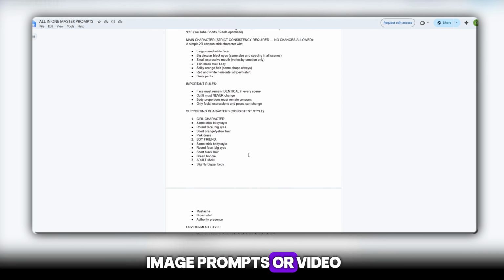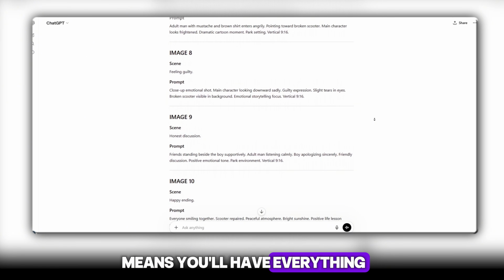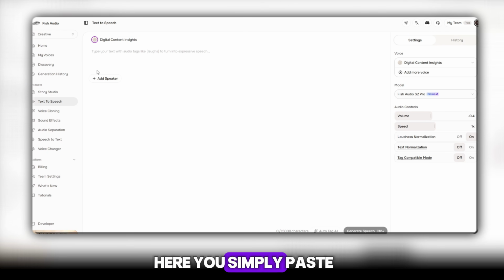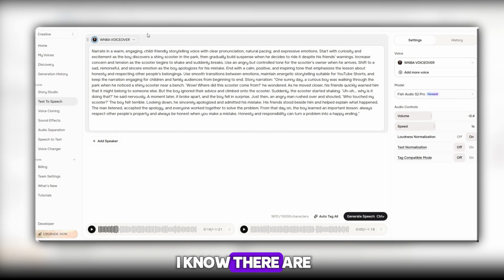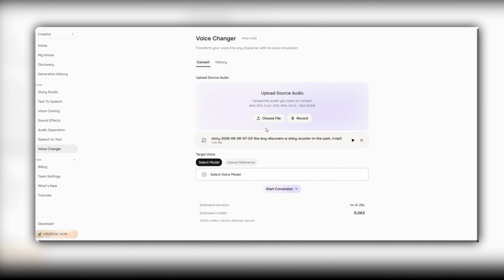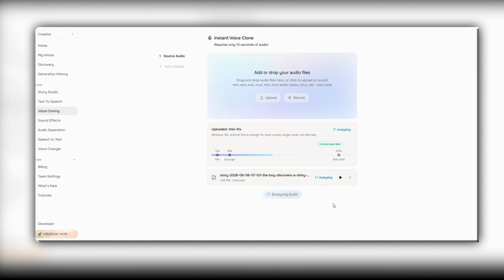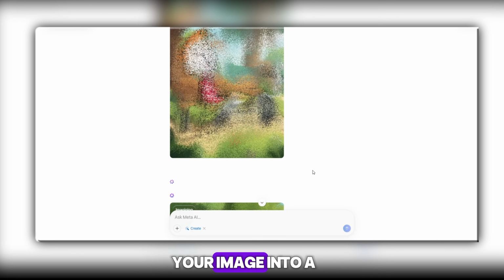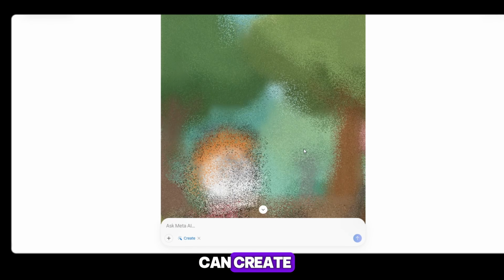Create VIRAL AI Story Videos with FREE AI Tools 2026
Want to create viral AI story videos with realistic voiceovers and animated visuals completely free?

Link

In this tutorial, I'll show you my complete workflow for creating AI story videos using ChatGPT, Fish Audio, and Meta AI. You'll learn how to generate story ideas, create scene-by-scene prompts, generate realistic AI narration, create consistent characters, and animate images into videos.

What You'll Learn:

✅ Generate complete AI stories with ChatGPT

✅ Create image prompts, video prompts, and narration prompts automatically

✅ Generate realistic AI voiceovers using Fish Audio

✅ Clone voices and use AI Voice Changer

✅ Create AI images with Meta AI

✅ Animate images into videos

✅ Build faceless YouTube content with free AI tools

Fish Audio:
Use Fish Audio to create realistic voiceovers, voice clones, AI voice changes, sound effects, and much more.